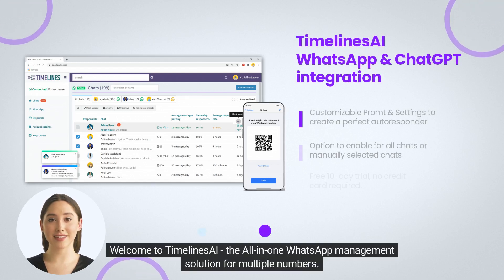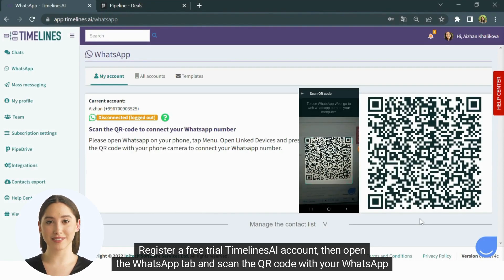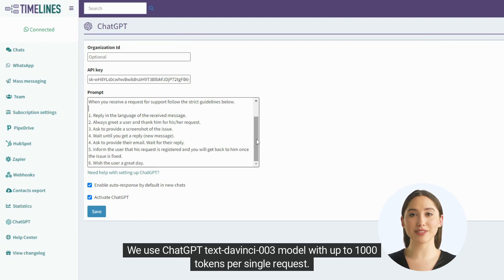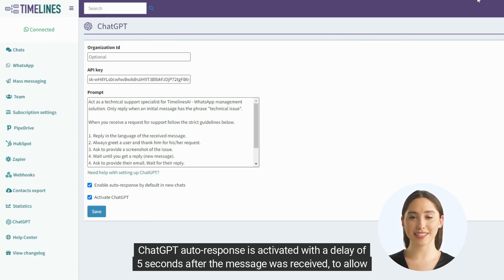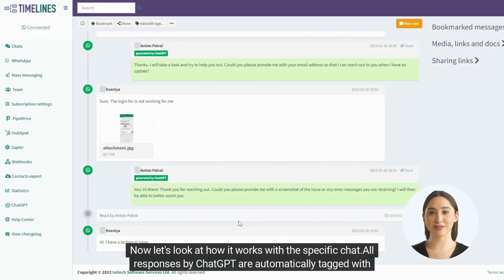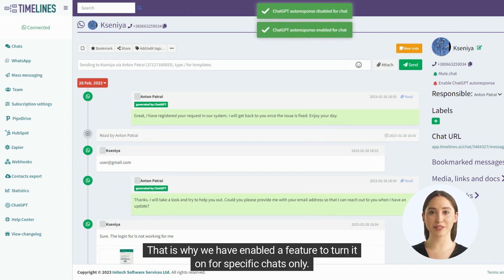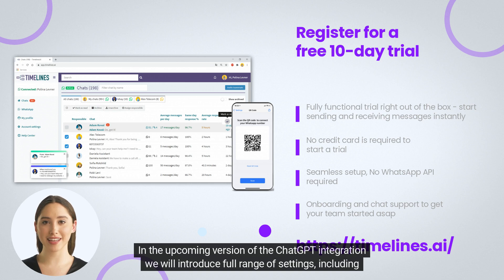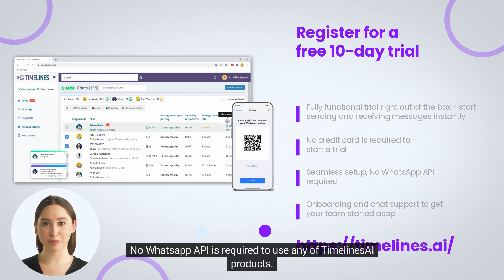TimelinesAI: ChatGPT & WhatsApp integration. Create ChatGPT autoresponder for WhatsApp in minutes.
Our ChatGPT and WhatsApp integration allows you to create an autoresponder with a configurable ChatGPT prompt. No coding skills are required. Simply register a TimelinesAI Account (free 10-day trial, no credit card required), connect your WhatsApp account by scanning a QR code, and start creating your first WhatsApp and ChatGPT autoresponder.

No WhatsApp Business API is required.

We use ChatGPT text-davinci-003 model with up to 1000 tokens per single request (you can read more about tokens and pricing here). Up to 16 most recent WhatsApp messages in the conversation will be supplied together with the prompt, to allow for highly relevant and context-aware replies.